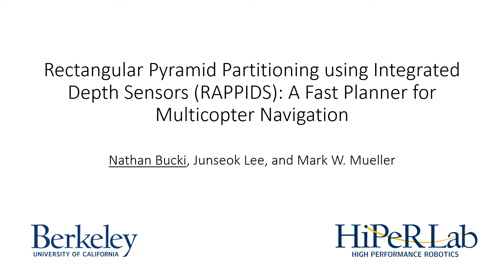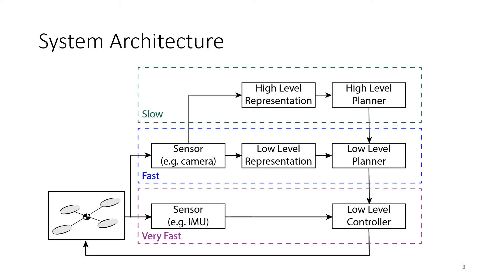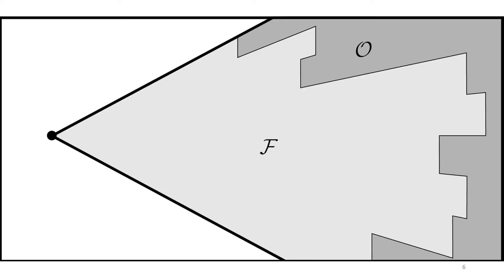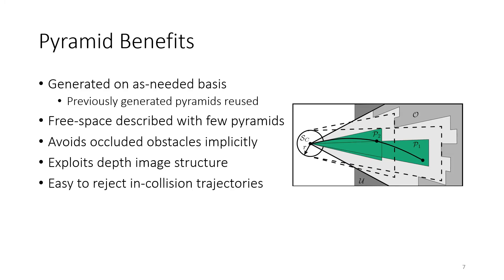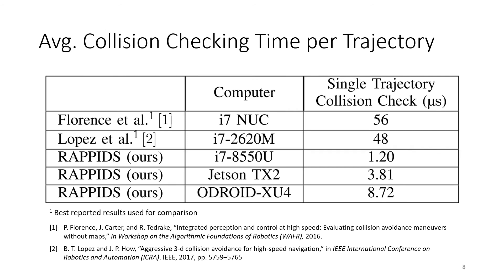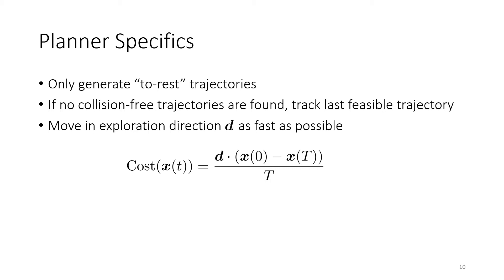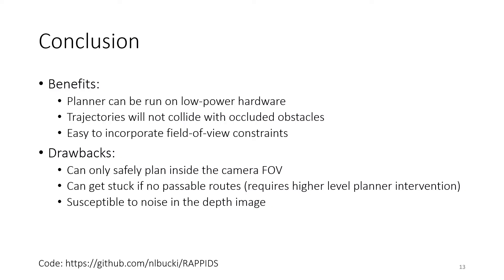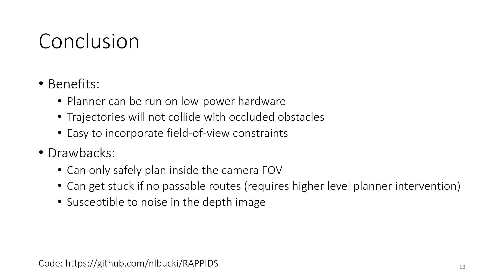[Presentation] RAPPIDS: A Fast Planner for Multicopter Navigation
Prerecorded presentation for the conference IROS 2020.

Abstract:
We present RAPPIDS: a novel collision checking and planning algorithm for multicopters that is capable of quickly finding local collision-free trajectories given a single depth image from an onboard camera. The primary contribution of this work is a new pyramid-based spatial partitioning method that enables rapid collision detection between candidate trajectories and the environment. By leveraging the efficiency of our collision checking method, we shown how a local planning algorithm can be run at high rates on computationally constrained hardware, evaluating thousands of candidate trajectories in milliseconds. The performance of the algorithm is compared to existing collision checking methods in simulation, showing our method to be capable of evaluating orders of magnitude more trajectories per second. Experimental results are presented showing a quadcopter quickly navigating
a previously unseen cluttered environment by running the algorithm on an ODROID-XU4 at 30 Hz.